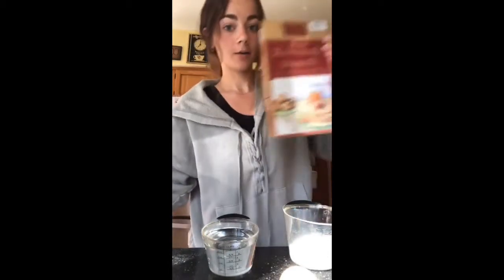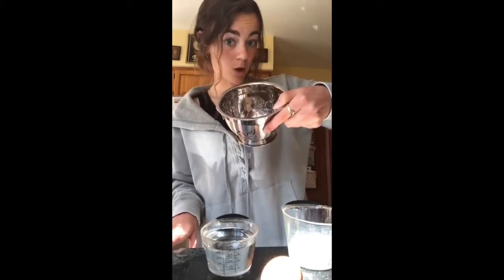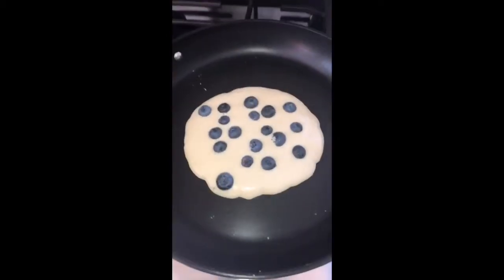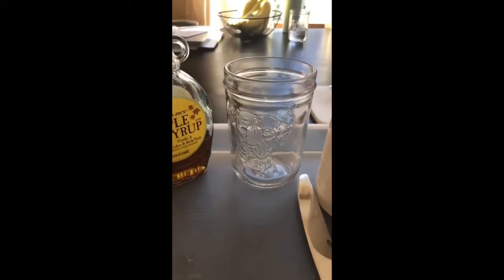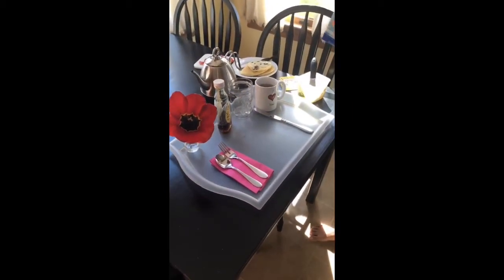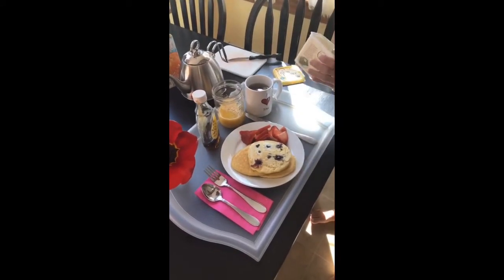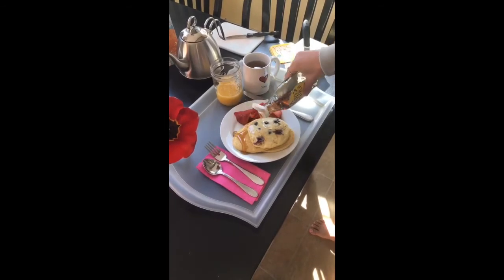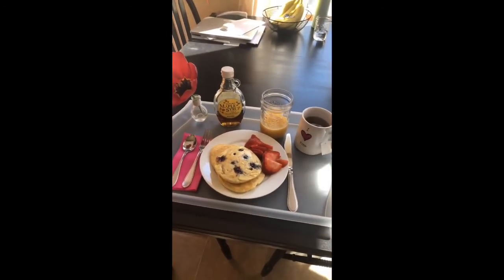Mother’s Day Breakfast!